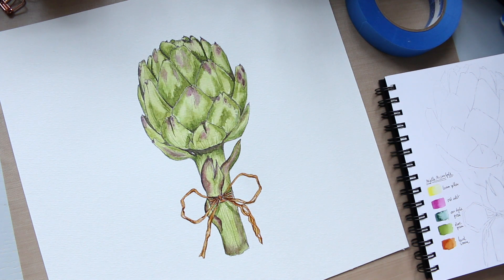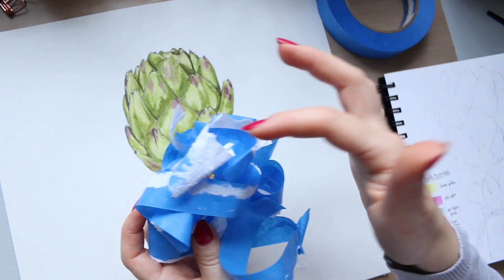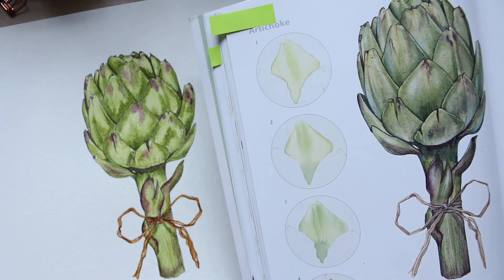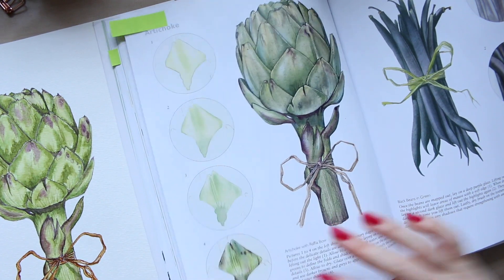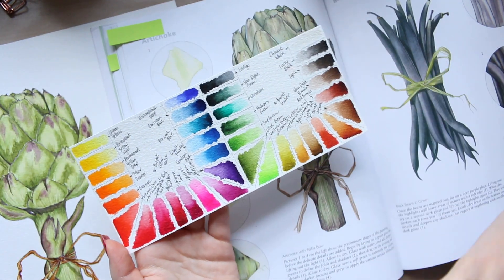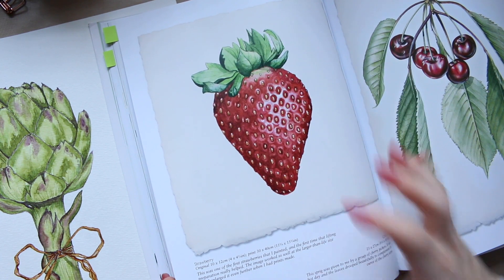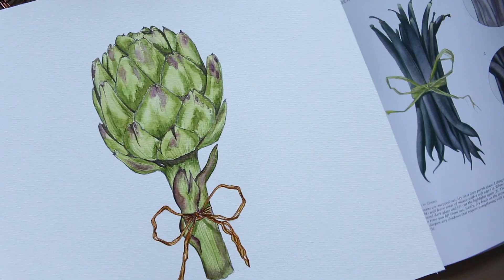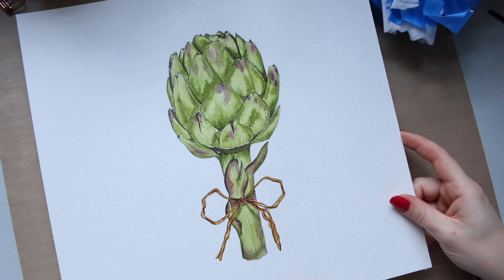Artichoke Botanical Illustration from Billy Showell's Book | Watercolour Fruit & Vegetable Portraits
Watercolour Fruit & Vegetable Portraits by Billy Showell

Mijello Mission Gold Class Watercolour Palette 36 [7mls tubes]